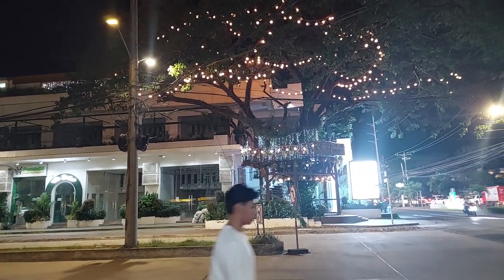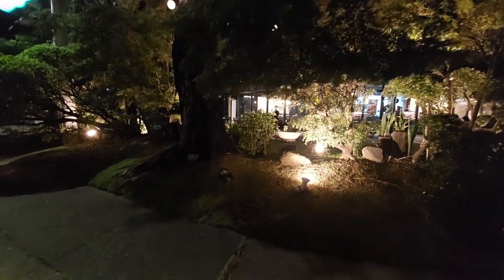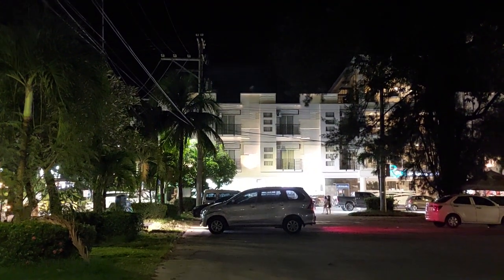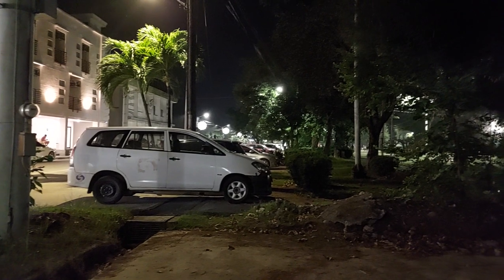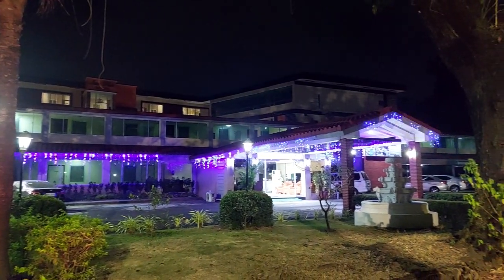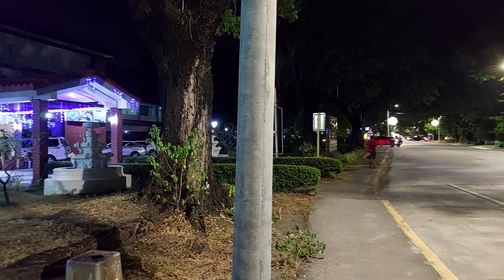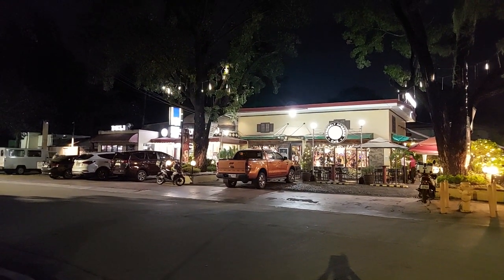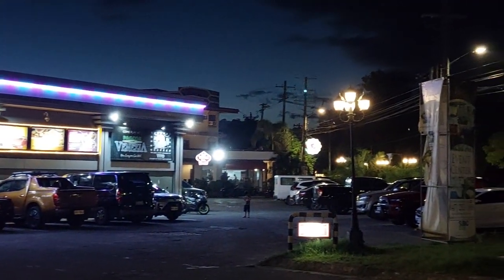Magsaysay Drive & SBMA (Former US Naval Base) By Night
Description. Subic Bay is part of Luzon Sea on the west coast of the island of Luzon in Zambales, Philippines, about 100 kilometers northwest of Manila Bay.Formerly the U.S. Naval Base Subic Bay, it is now the location the Subic Bay Freeport Zone (SBF) managed by the Subic Bay Metropolitan Authority